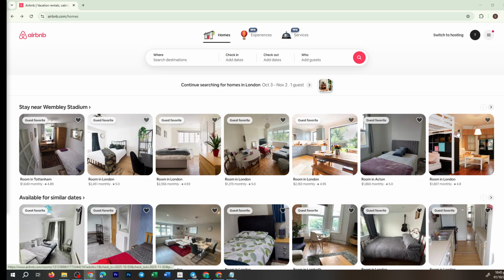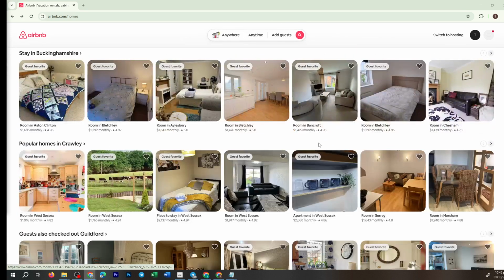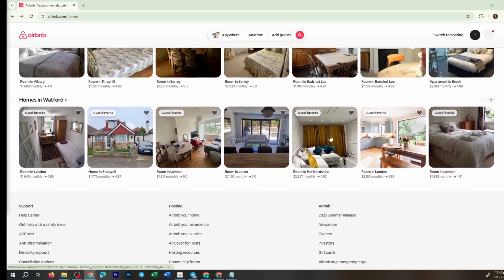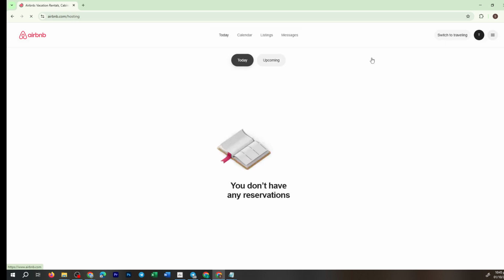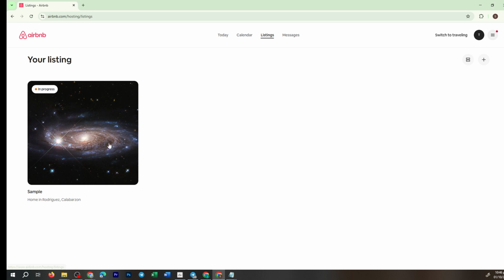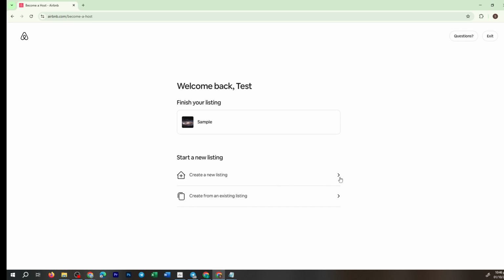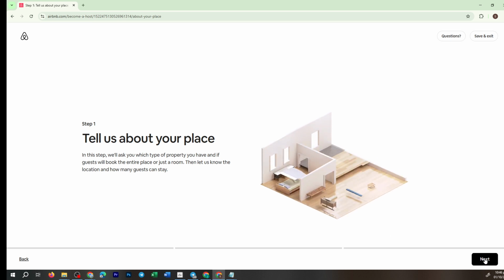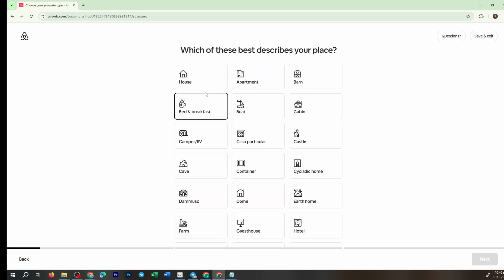How To Host An Experience On Airbnb [2026 Guide]